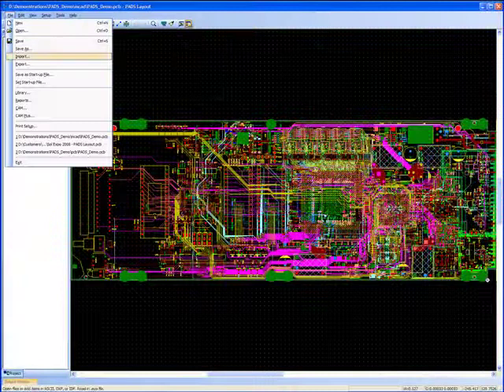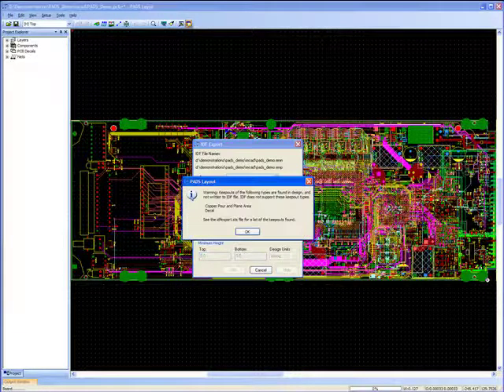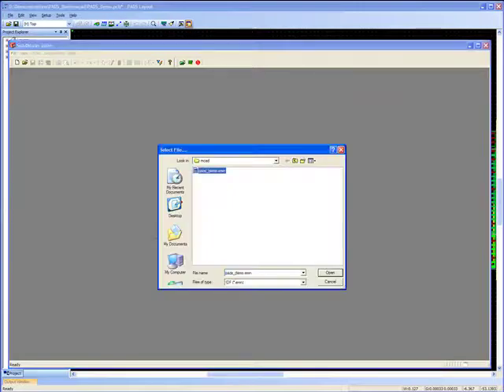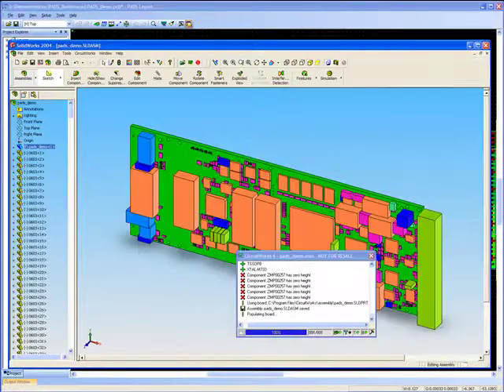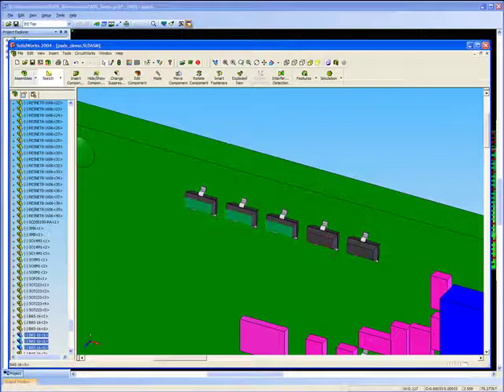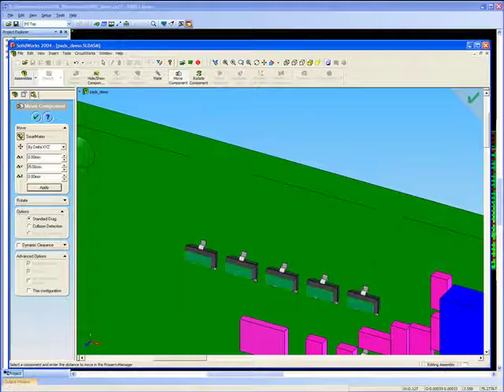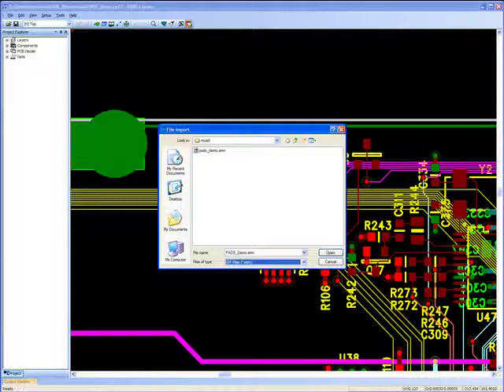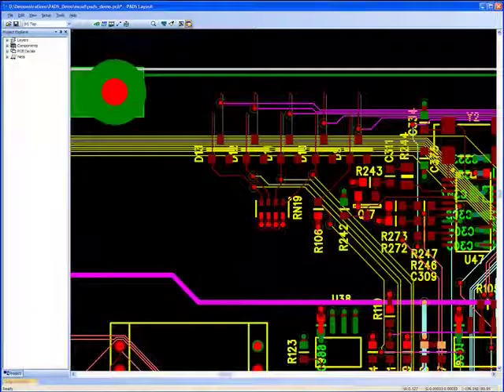PADS ECAD-MCAD Collaboration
ECAD-MCAD Collaboration reduces collaboration challenges between electrical and mechanical design teams. This ensures that the ECAD design matches MCAD requirements for a clean product development.